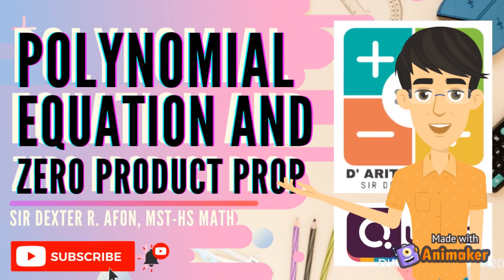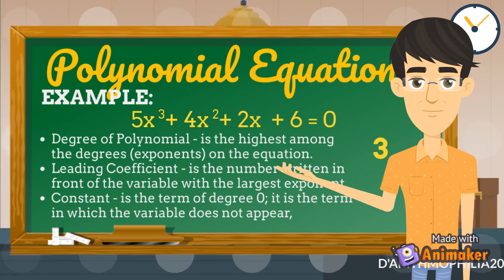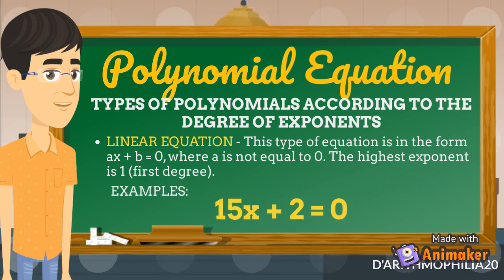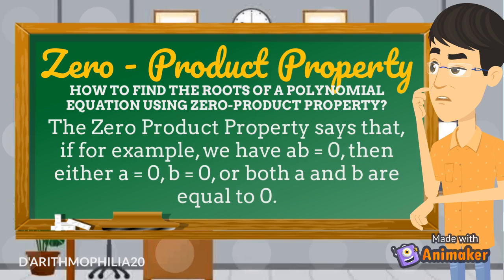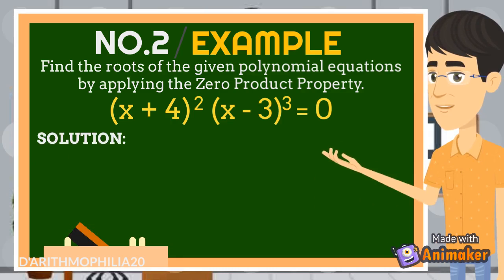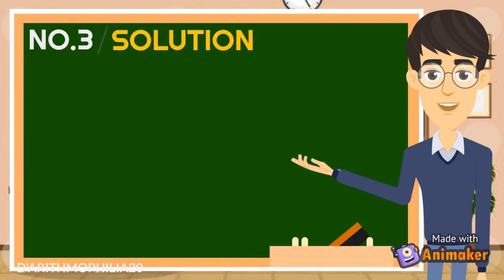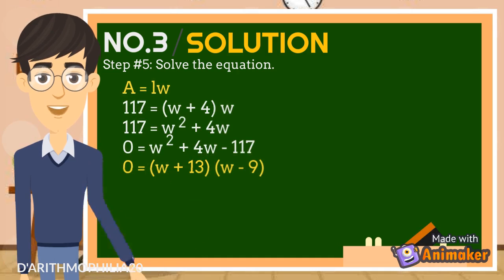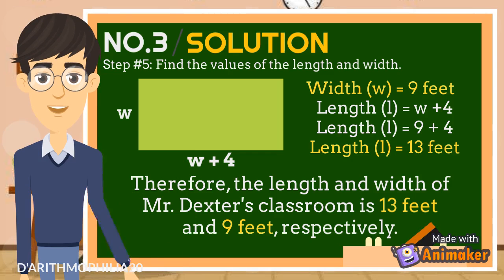POLYNOMIAL EQUATION AND ZERO-PRODUCT PROPERTY